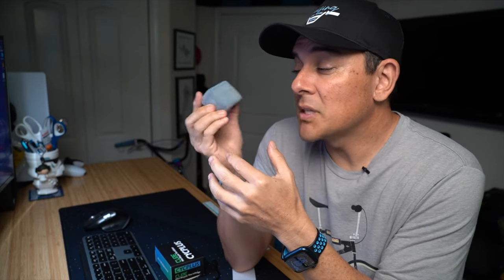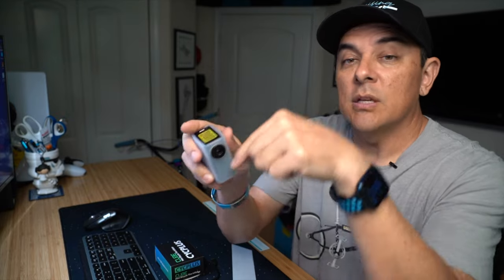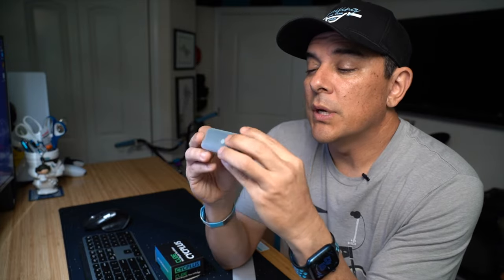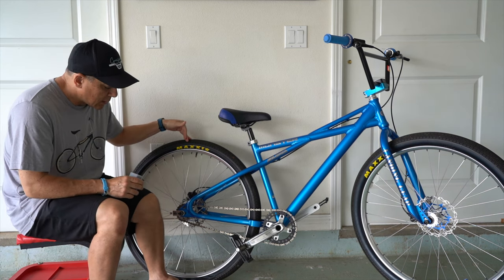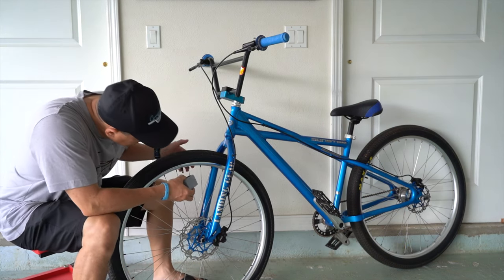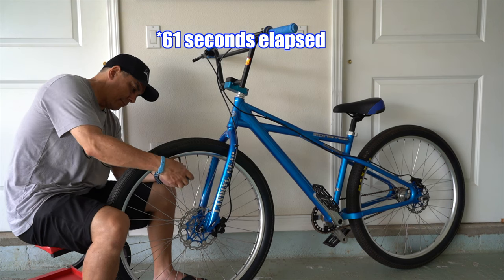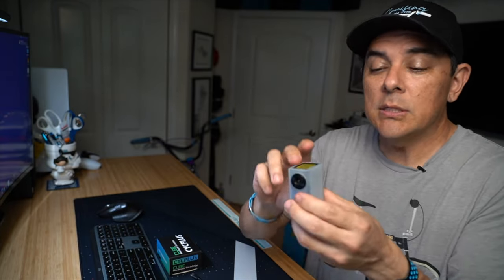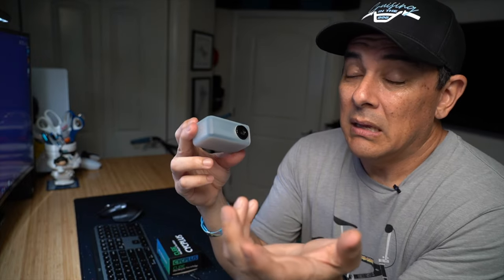The Cube Bike Pump Fits In Your Hand!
and code CRUISINGINTHE808 for %5 off your own Cube!

The Cube is a tiny rechargeable bicycle pump that can fit in the palm of your hand and it may just come in handy on your next bike ride. See why it now lives in my bag.

Full disclosure, CYCPLUS did not sponsor this video but they did send me the Cube for free to test out and review.

Filmed on the Sony A7iii
Audio from the Rode Wireless Go2
GoPro 3 Way Handle
Some of the tools we use:
Ryobi Bicycle Pump (without the battery)
Ryobi 18-Volt ONE+ 1.5Ah Compact Lithium-Ion Battery
Park Tool Pedal Wrench
Park Tool HPG-1 High Performance Bicycle Grease
Park Tool Chain Breaker CT 3.3
Pedro's Tire Levers
T-handle Allen Wrench Set
Bernie's Awesome LED Headlamp!

To try it out yourself for a month for free, use this

I keep my ID with me on every ride using a Road ID.